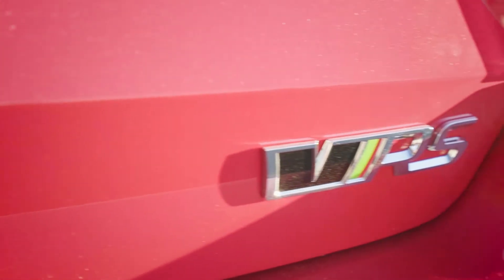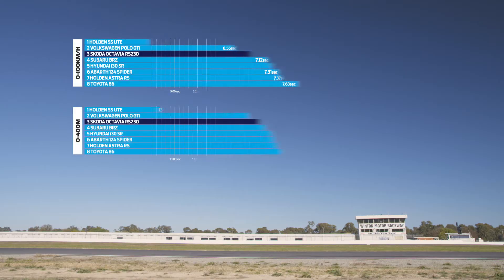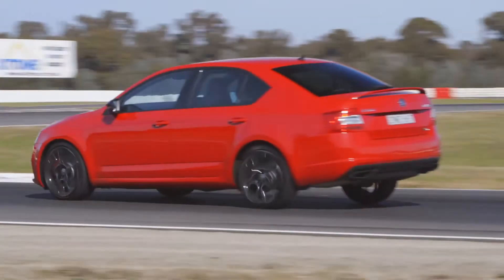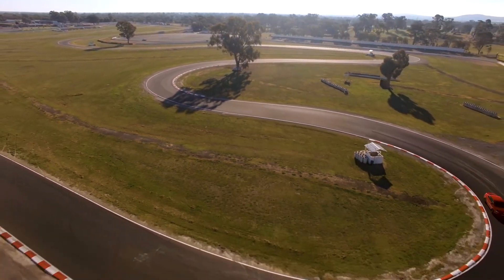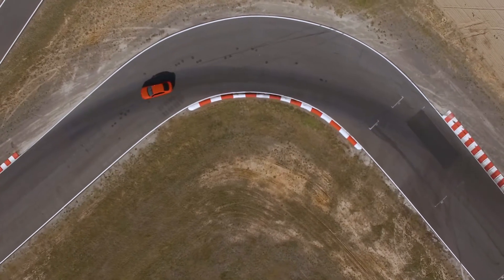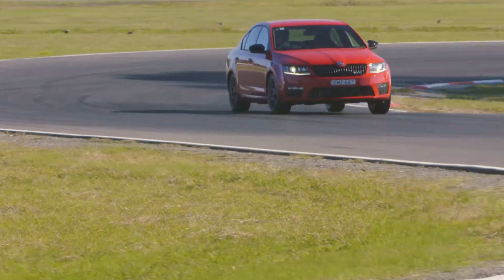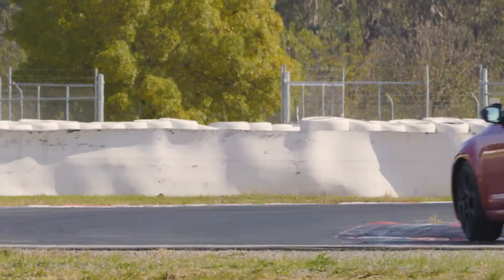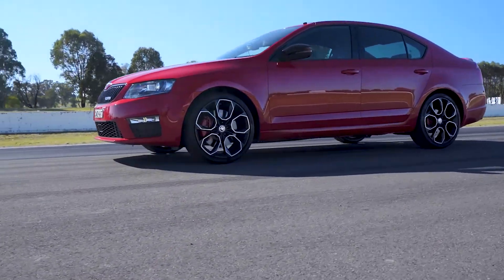2017 Skoda Octavia RS | Best Value Performance Cars 2017 | MOTOR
If you want a car for the real world, the Skoda RS230 is a damn fine choice.

For 60 years MOTOR has been the Australian bible for lovers of performance cars and driving.
We’re about fast cars – brand new or tuned. Fords to Ferraris, Toyotas to Lamborghinis, we’ll cover anything with a performance bent.
MOTOR plugs you into the driver’s seat with arresting photography, great writing and bewitching video.

Join the conversation